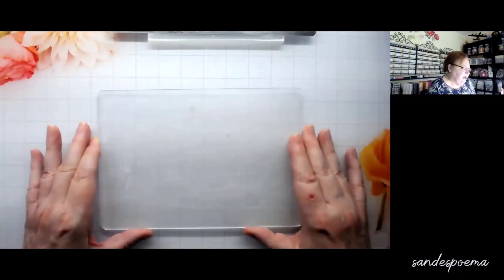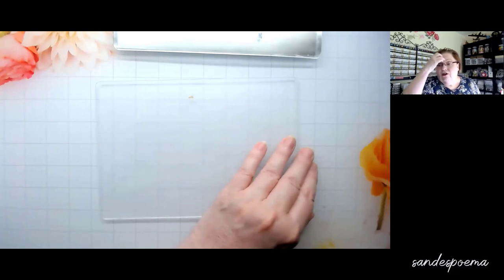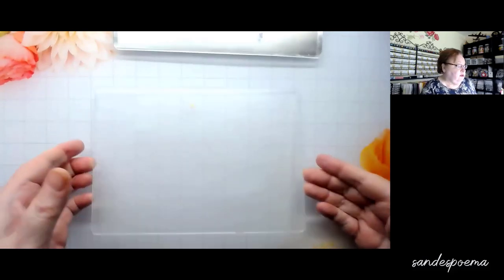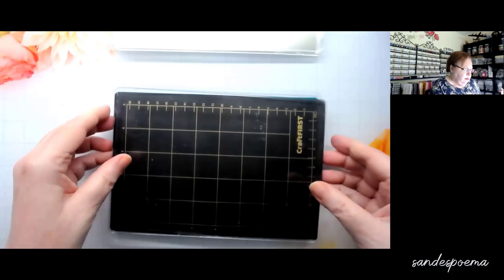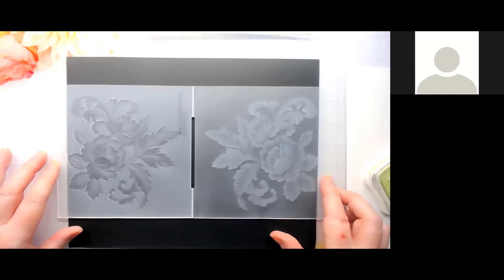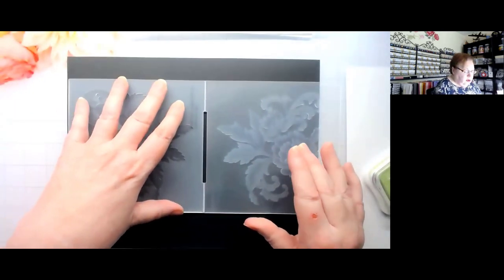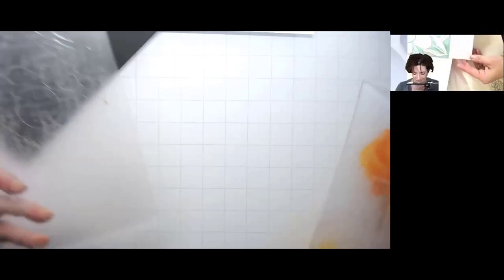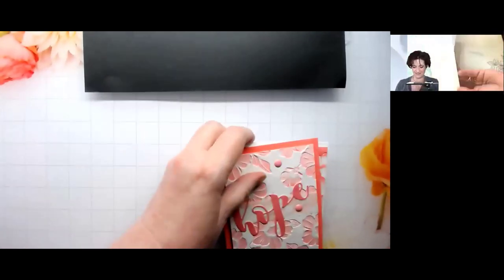7/25/21 Altenew 3D Embossing Folders Workshop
This is the raw/unedited video from my Altenew workshop about using 3D Embossing Folders.
PLEASE ORDER ANY SUPPLIES FROM OUR WORKSHOP HERE ON MY BLOG (scroll down):

ALTENEW EDUCATOR OF THE YEAR 2021
ALTENEW CERTIFIED EDUCATOR
MY FACEBOOK CARDMAKING COMMUNITY: